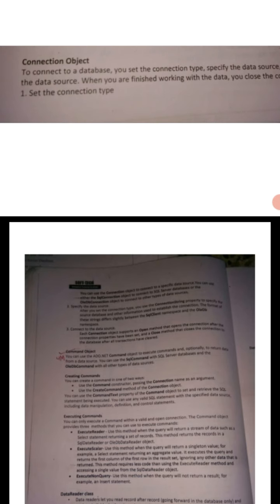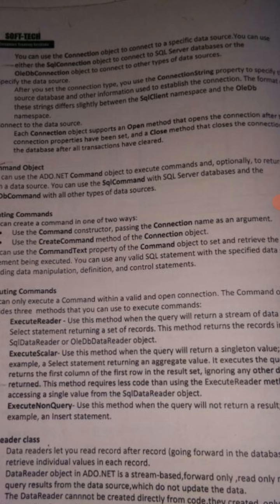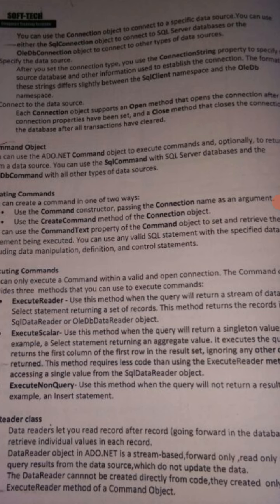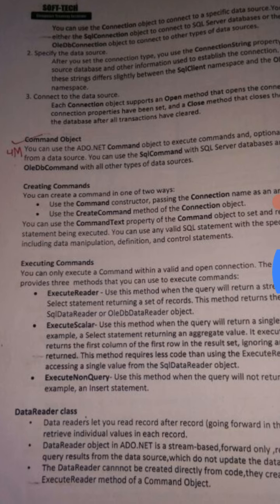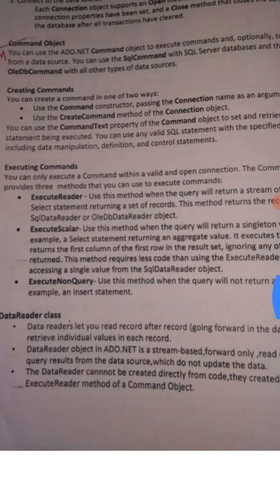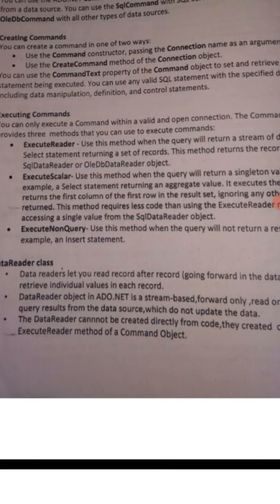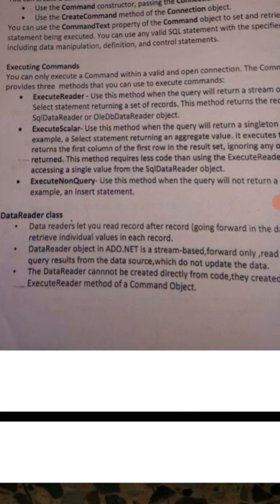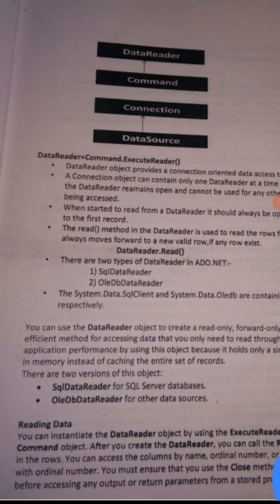Introduction to ado.net part II in asp.net.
Introduction to ado. net part II in asp.net b.sc III computer science.